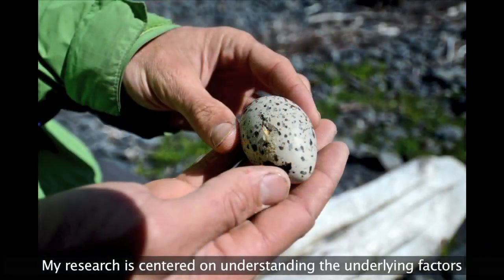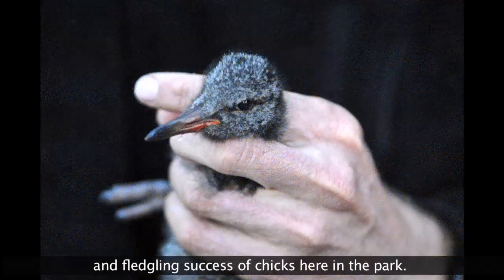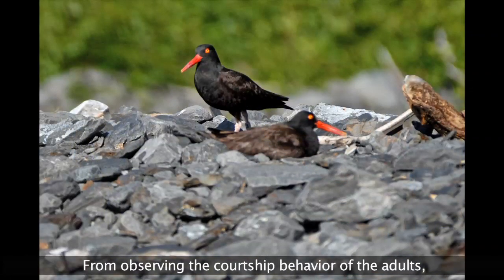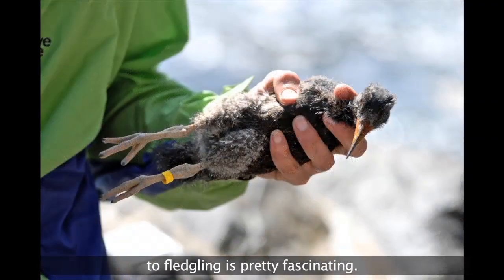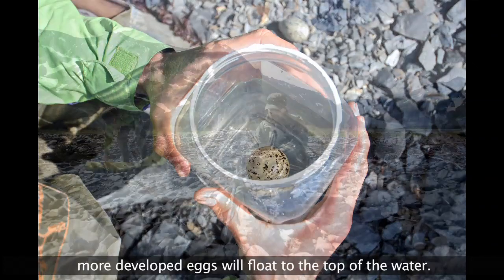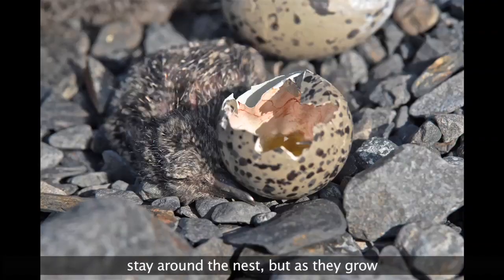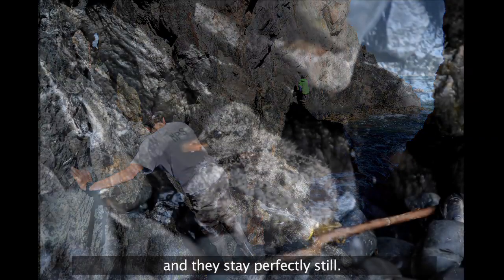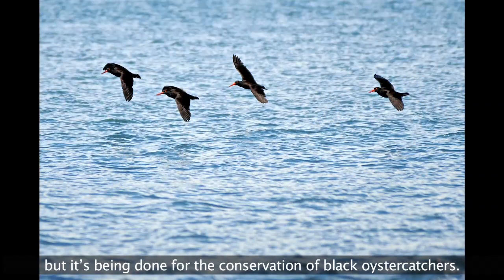Field Notes: Black Oystercatcher Productivity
Graduate student Brian Robinson studies Black Oystercatchers in Kenai Fjords National Park